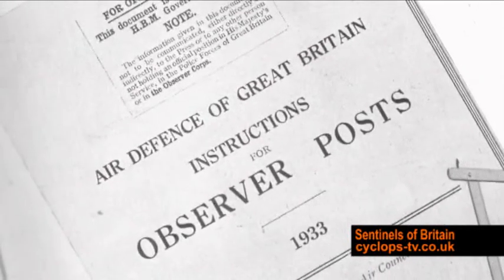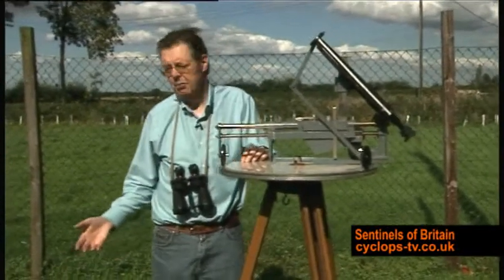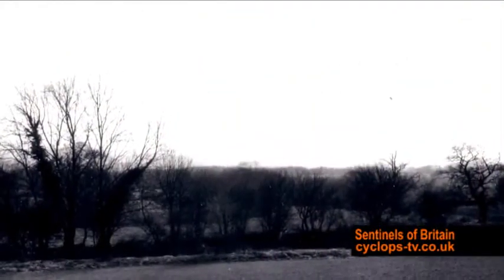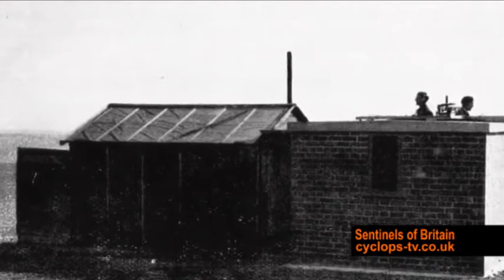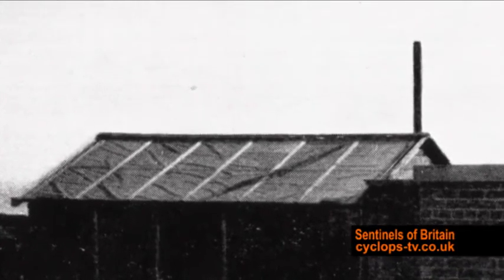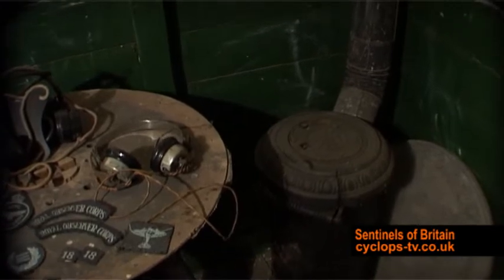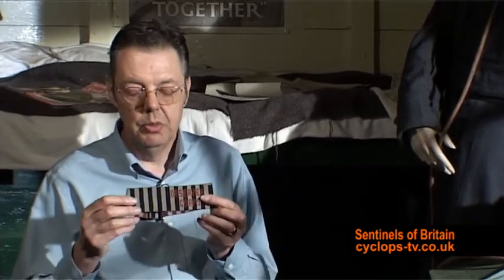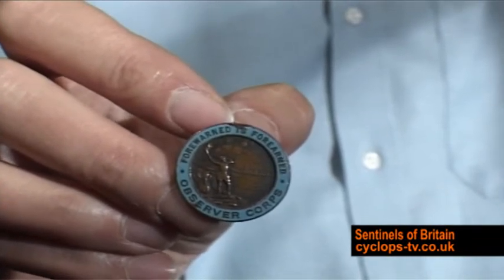SENTINELS of BRITAIN excerpt - Charles Parker shows us round a 1930s Observer Corps Post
Beautifully recreated at Thorpe Camp Visitor Centre, Charles Parker talks about a 1930 Observer Corps Post, and the uniform items issued to Observers.